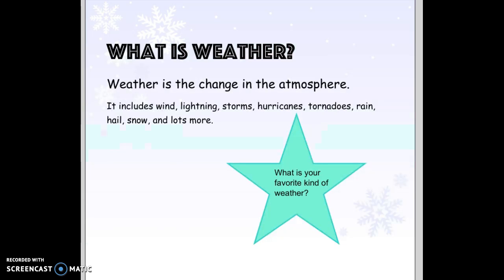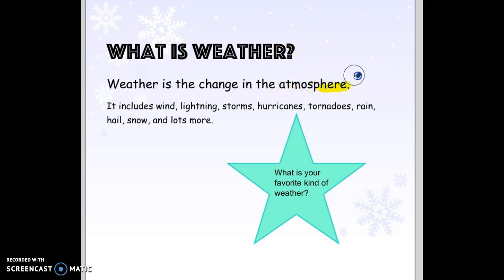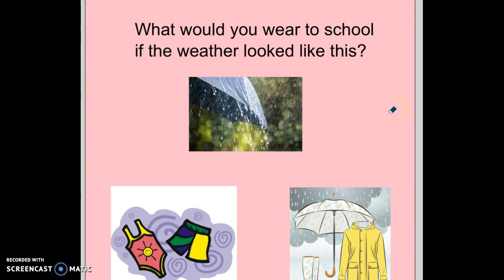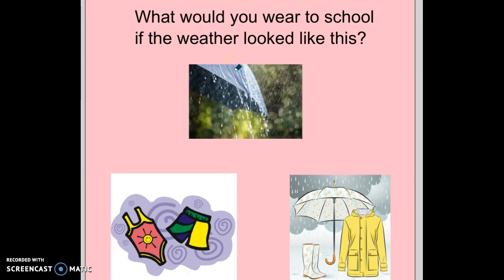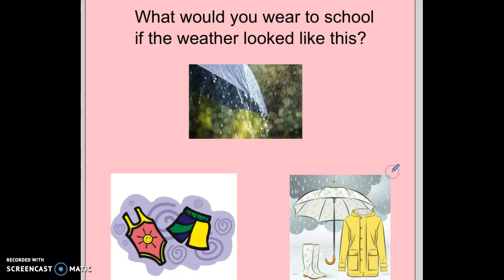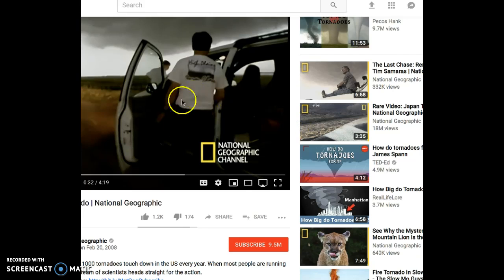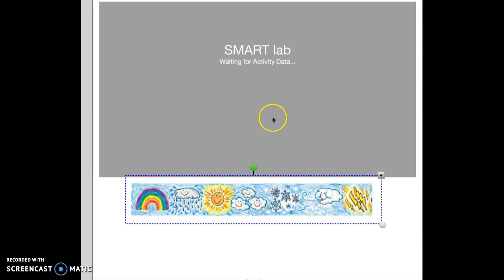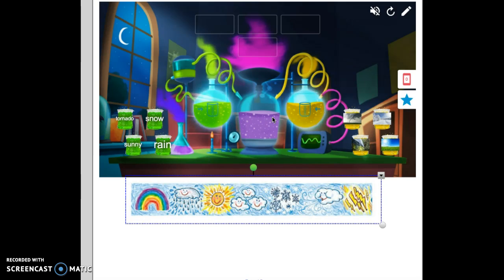Weather Lesson- Smart Notebook